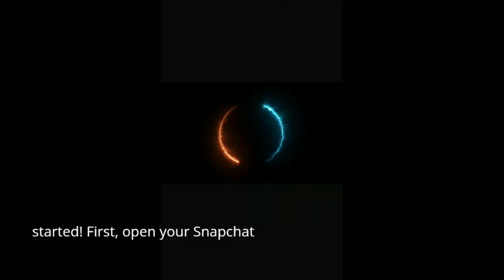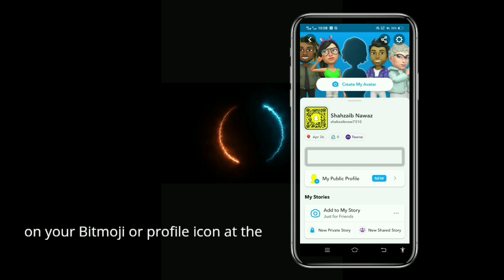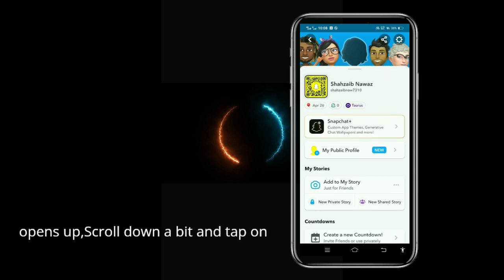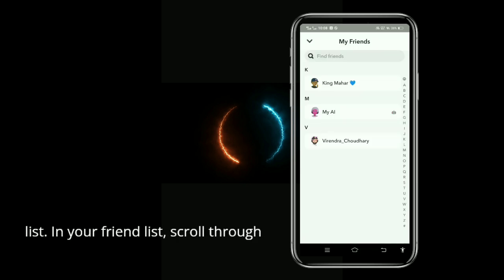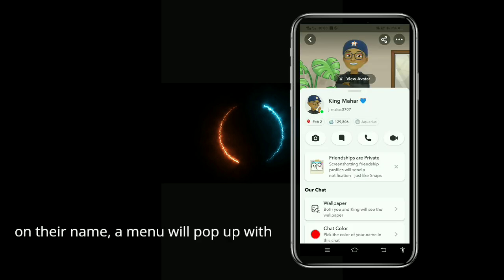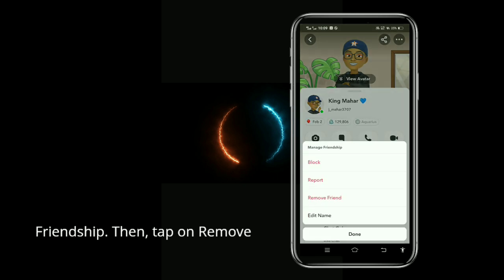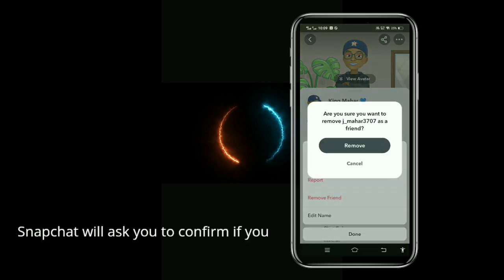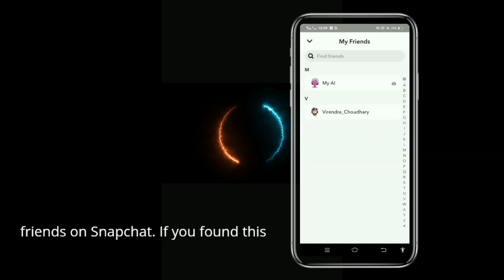How to delete all friends on snapchat 2024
How to Remove Friends on Snapchat | Delete Multiple Friends at Once (2024 Guide)

In this video, learn the easiest ways to remove friends on Snapchat, whether it's just one or multiple at once. We'll guide you through the steps to clear your friend list, showing you how to delete multiple Snapchat friends quickly and efficiently. Whether you're looking to clean up your contacts or remove all friends from Snapchat, this 2024 tutorial covers everything you need to know.